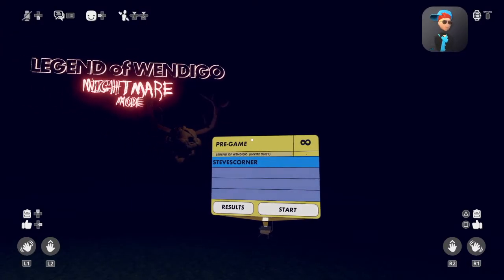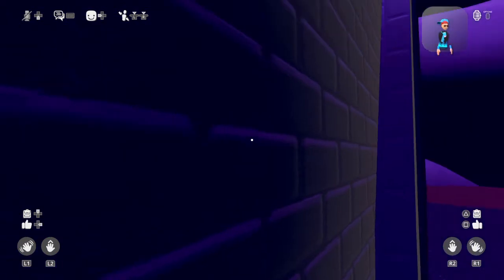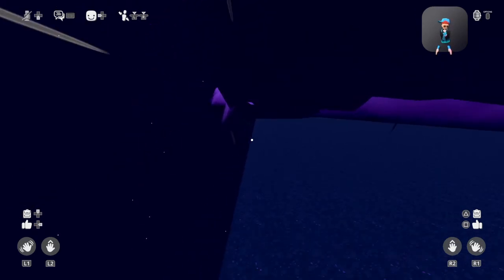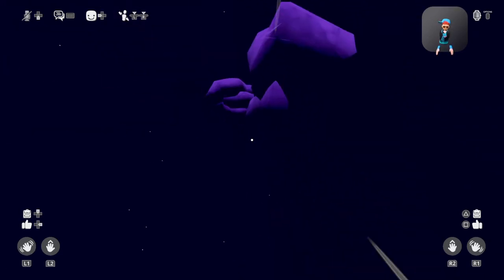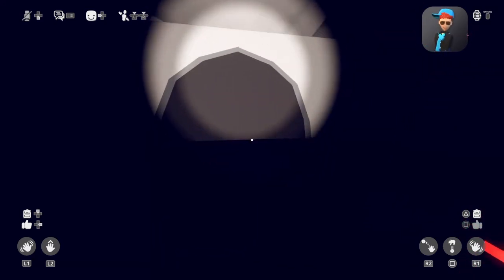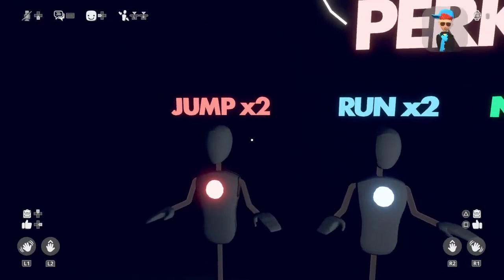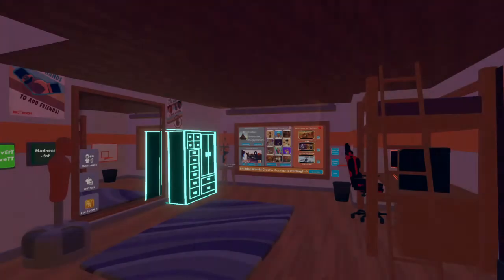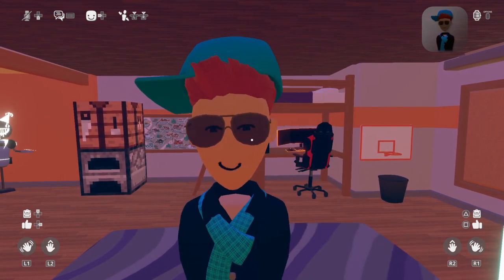Easter Egg in Legend of Wendigo